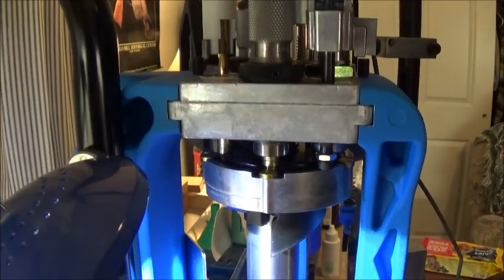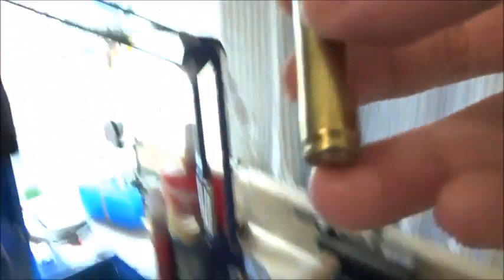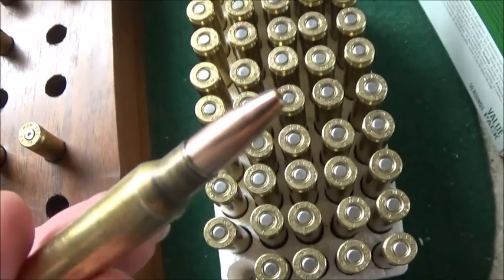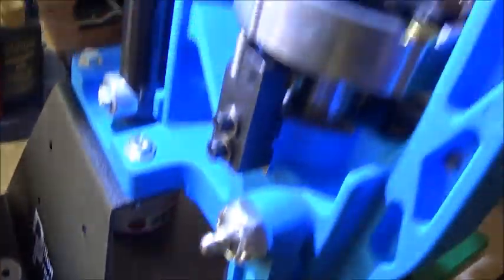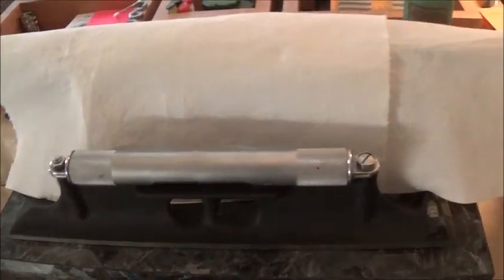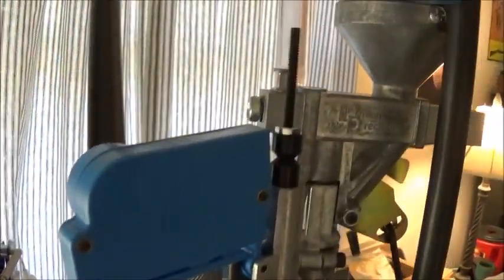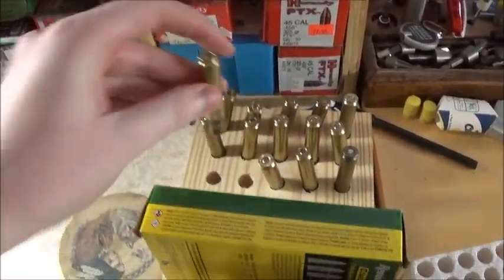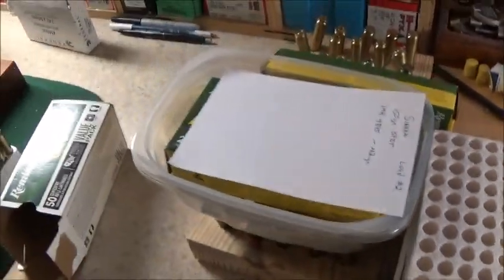Dillon XL -750 In Action!